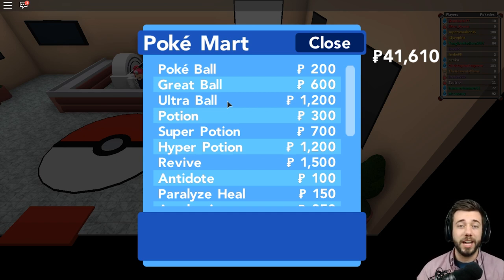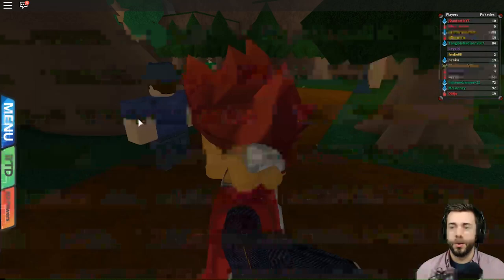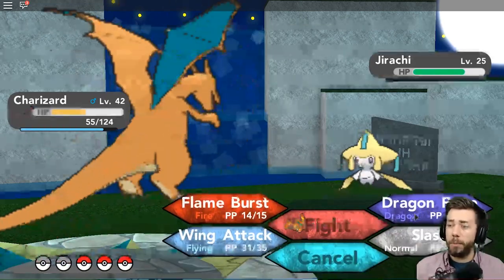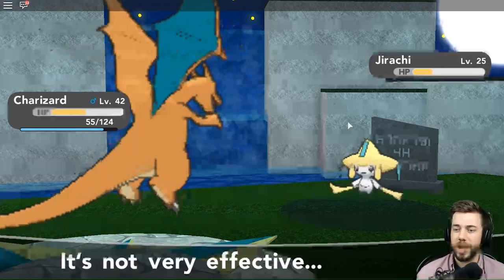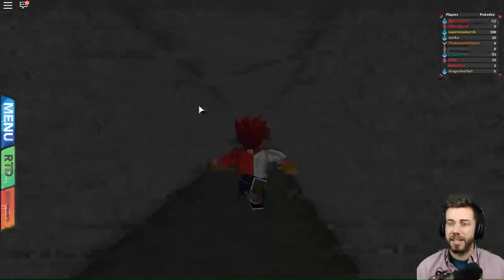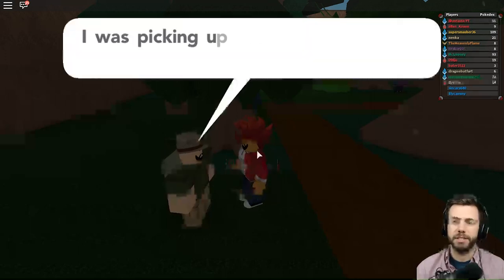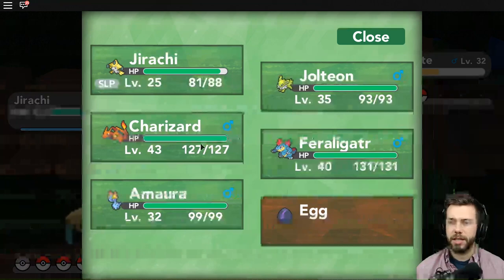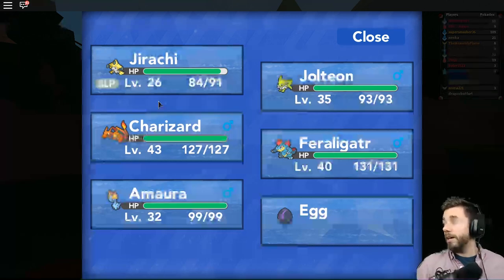How to Catch Jirachi! | Roblox Pokemon Brick Bronze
Roblox Pokemon Brick Bronze! How to catch the legendary Jirachi!